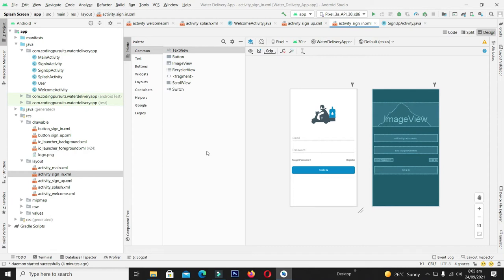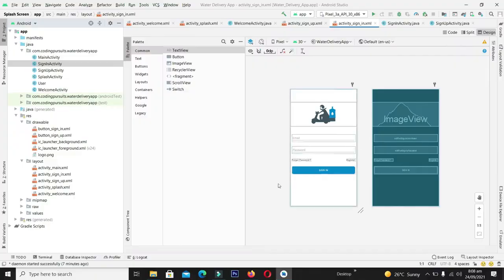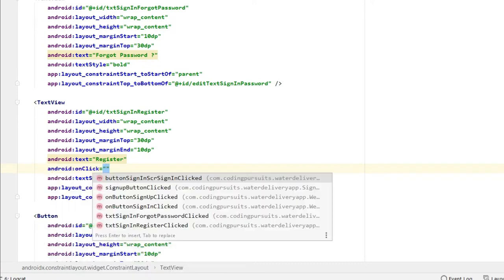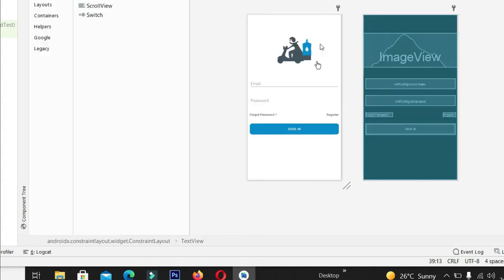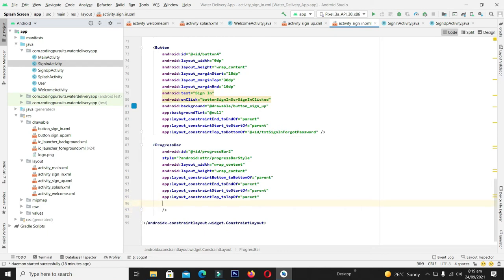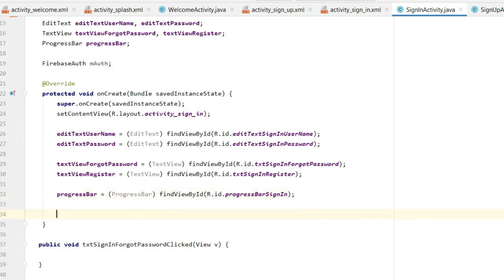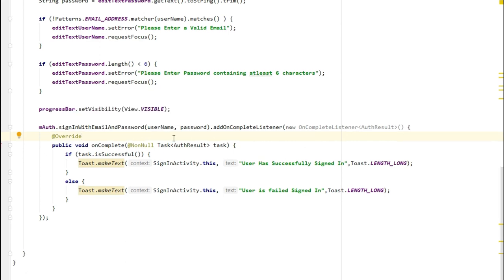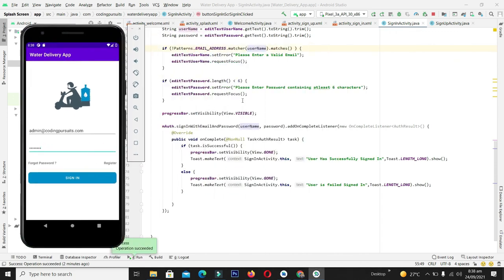06 Completing Login Screen With Email and Password Firebase Android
Completing Login Screen With Email and Password Firebase Android